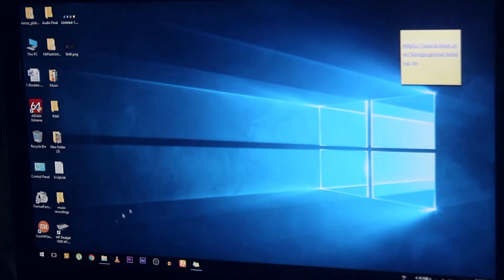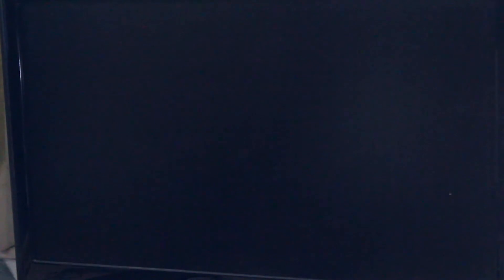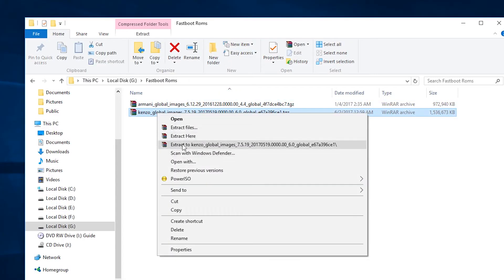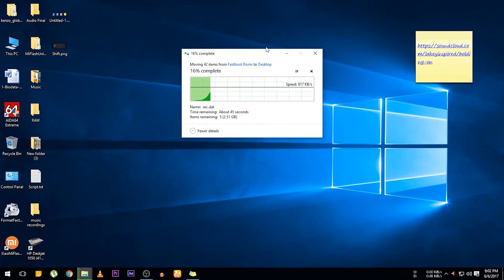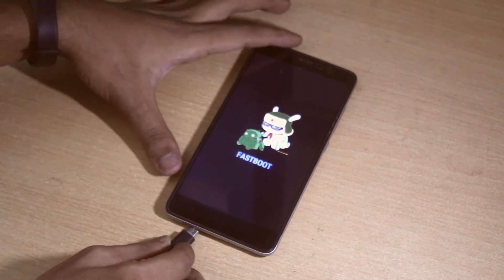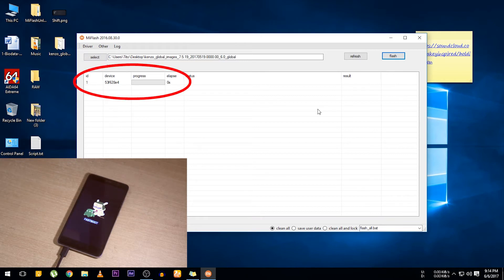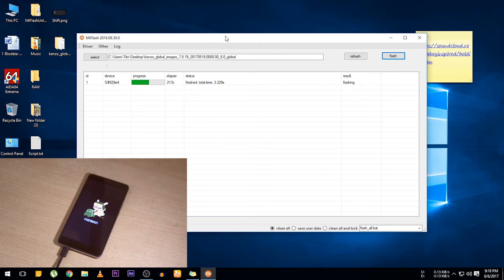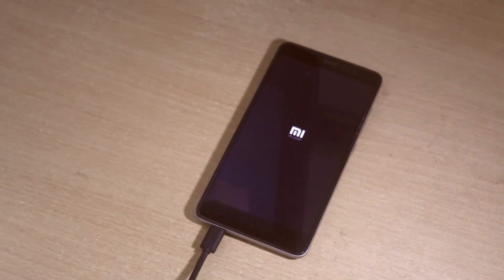How To Unbrick/Fastboot Flash Stock MIUI Rom || On Any Xiaomi Phone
Periscope: @ktntech